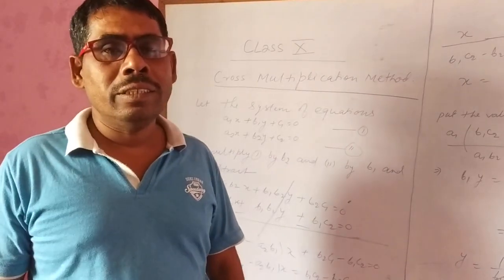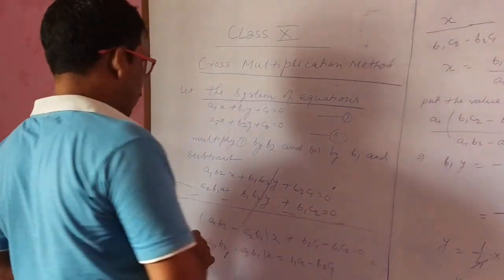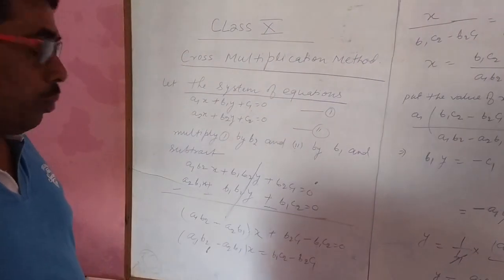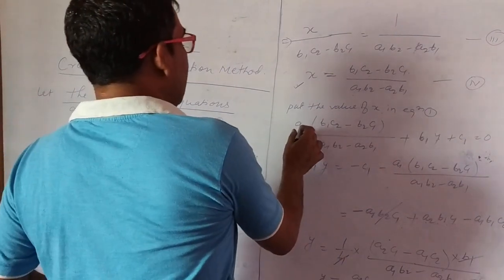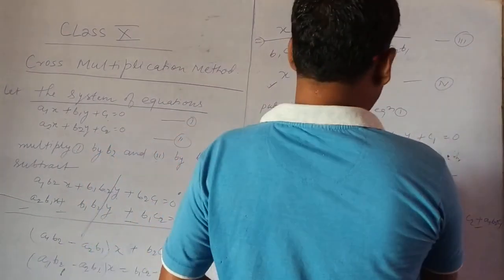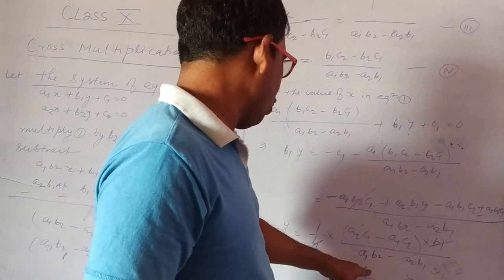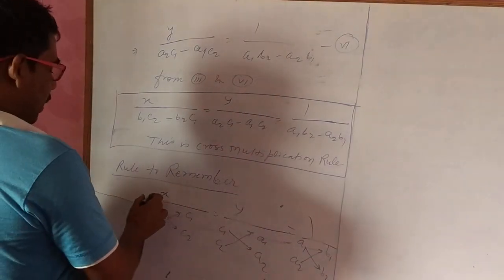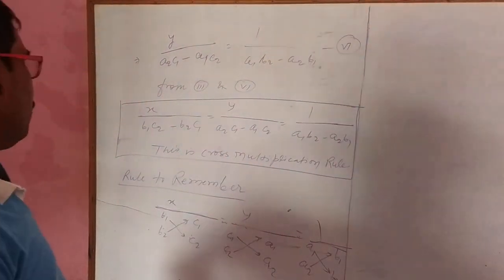Part:-9/Topics:-Cross multiplication method/Chap:-Linear equation in two variables/Class:-X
Shankar Pd